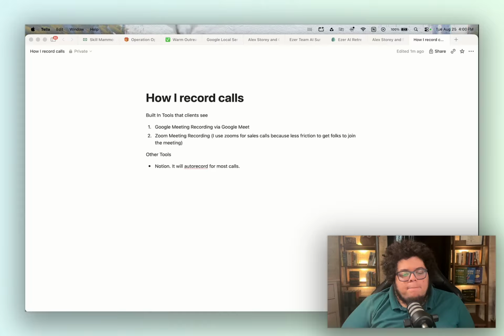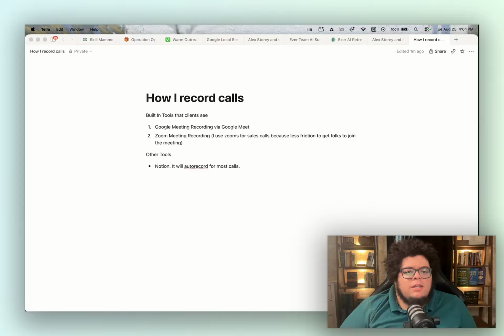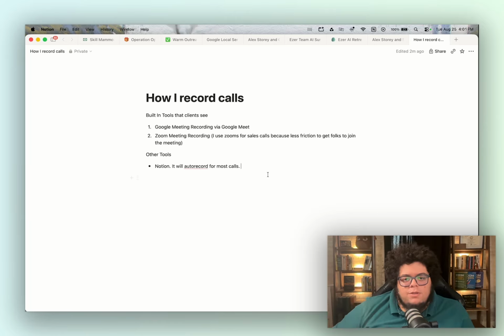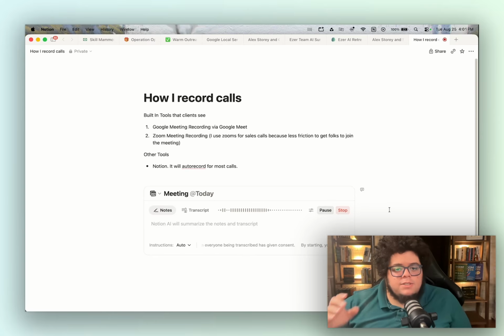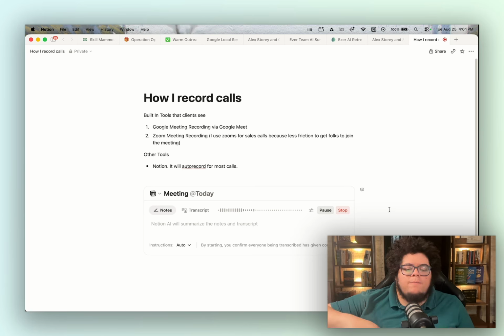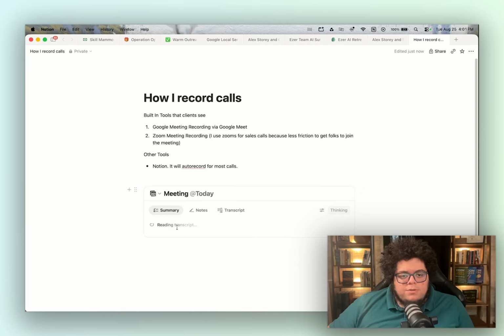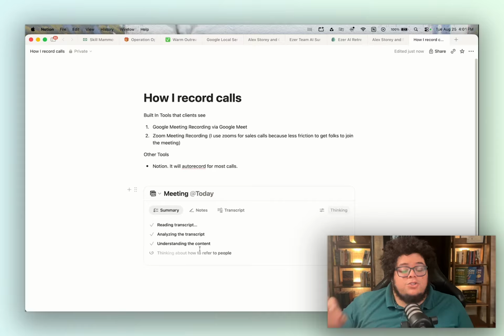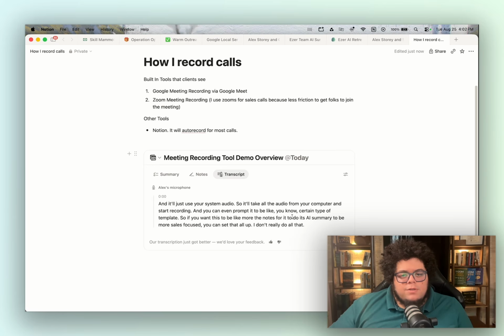How I Record Sales Calls and Client Meetings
Quick tutorial on how i record sales calls and client meeting to reference later.